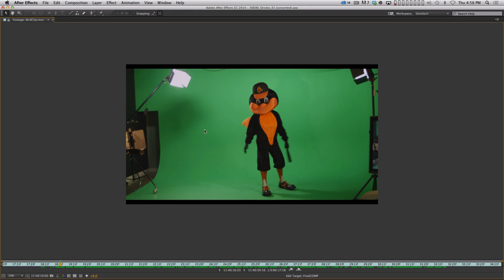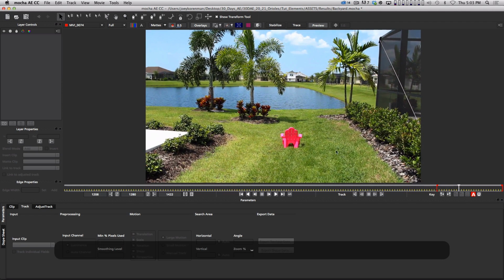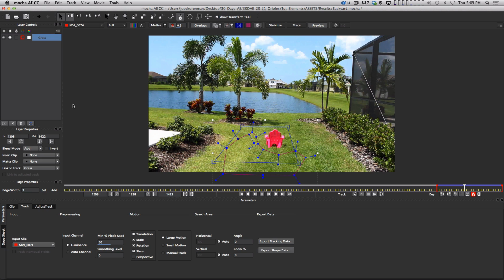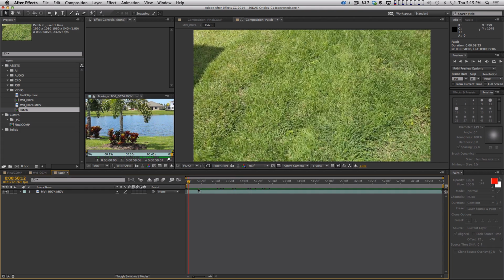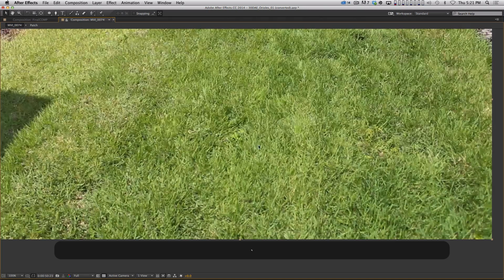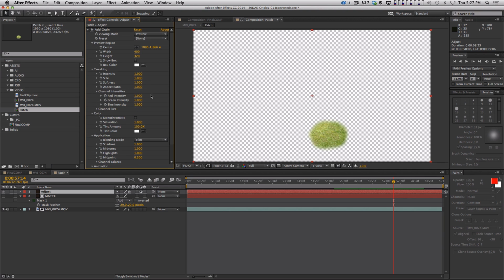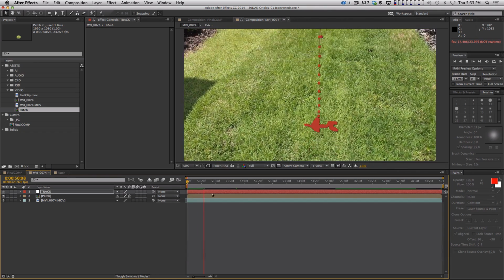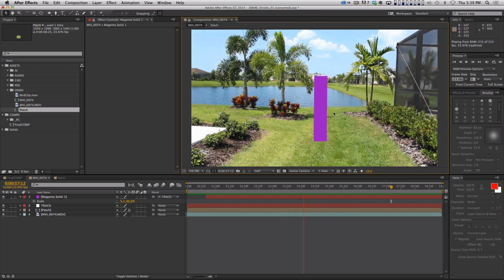Keying and Tracking in After Effects: Part 1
In this video tutorial we'll use After Effects and Mocha to track and composite a green screen plate in After Effects.

Joey Korenman (00:20): Well, hello there, Joey, here at School of Motion and welcome to day 20 of 30 days of after effects. Today's video is part one of a two part series where we're actually going to do something that's not very motion graphic. See, it's more compositing. Now, when I say compositing, what I'm really talking about is visual effects, which is something after effects is used for all the time. Now, the next two videos are going to cover a lot of important techniques that every MoGraph artist should know, because you never really know when you're going to need to pull them out of your bag of tricks. We're going to cover tracking, removing things from the background, keying color correction, a whole bunch of stuff. I want to give a quick thank you to the Baltimore Orioles who do spring training right here in Sarasota for letting me use the clip of their mascot and this tutorial.

Joey Korenman (01:05): And this was actually shot in the green screen studio at the Ringling college of art and design, which happens to be an awesome college that I used to teach at. Don't forget to sign up for a free student account. So you can grab the project files from this lesson as well as assets from any other lesson on the site. All right. Let's hop into after effects and get started. So here's the final clip that we'll be producing. And, uh, like I said before, it's going to take two videos to do this. And I'm going to show you guys a lot of tricks, a lot of hopefully pretty cool techniques to do compositing with. Let me start by showing you the two raw clips that we're going to be working with. So here's the first clip. Now, this clip was shot in the green screen studio at Ringling.

Joey Korenman (01:48): This was actually for a class project that happened during the 2013, 2014 school year, and the Baltimore Orioles have their spring training in Sarasota. So a lot of times what'll happen is Ringling will bring in companies and organizations that have roots here and create class projects out of that. So this was one of those and it was pretty cool. Some players came down, the mascot came down, this was shot on Ringlings red camera, one of the red cameras and a shot in the green screen studio. So one thing I made sure to note before I went and shot the background was I made sure to figure out where the main light was coming from. The key light is that's the term. So I could match that when I shot a background. So if you notice here's the key light. So I made sure that when I shot this footage, I made sure the sun was over here, at least on this side of the screen, so that shadows would fall on that side.

Joey Korenman (02:46): And the brightest part of the bird would, would make sense. So that's really important. Now this is the raw shot. All right. And it's actually a much longer than the clip I showed you guys. I used to just sort of this little piece right here, looking at the grass, looking up and there's the bird there he is now. He'll notice my, uh, my four year olds, little Adirondack chairs. They're uh, this bright pink chair. Now, why did I do that? Well, I knew I wanted to track the bird to the ground and it would be pretty tricky to do that. If I didn't have some reference, something that I could track on the ground. Now I'm going to show you some different sort of tracking techniques with these videos. The grass is actually trackable, but really it's going to, it's going to be mainly trackable as like a large area.

Joey Korenman (03:40): Um, and we are going to do that, but if I want to actually position something right on the ground, I knew I wanted a reference object. So I thought this would be a good reference object because you cannot have any more contrast than between green grass and a pink Adirondack chair. All right. So this is what we started with, um, in, you know, beautiful sunny, Florida, just sort of outside my house. So here we go. Let's start by taking this clip and making a new comps. I'm just going to drag it down here and make a new comp with it. And the first thing I want to do is just trim this. So I only have the piece of the shot that we're going to use because I shot for like a minute. And I wasn't sure what piece of that I wanted to use.